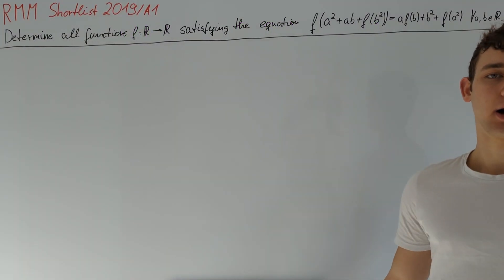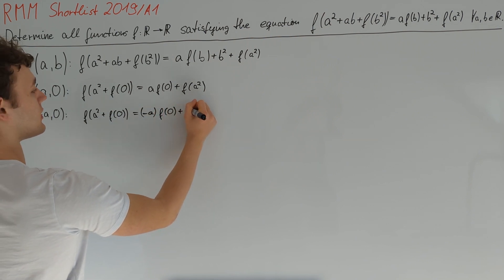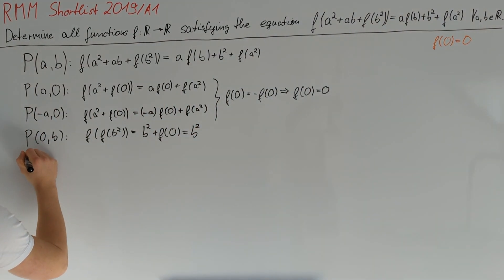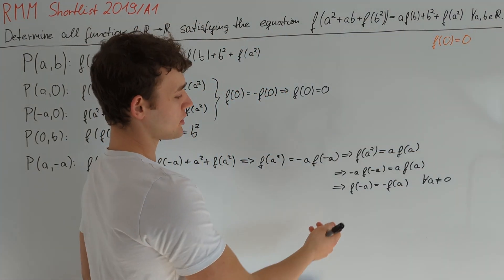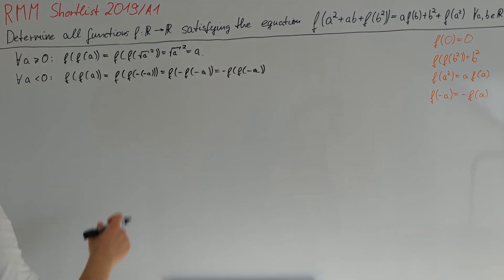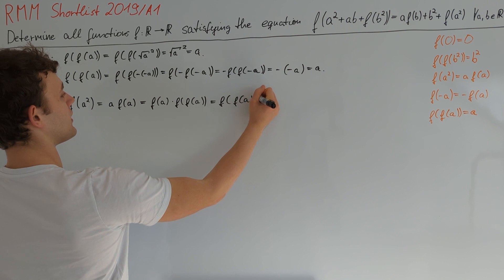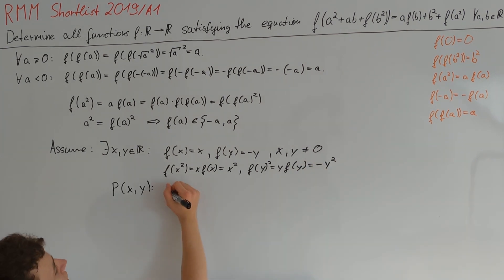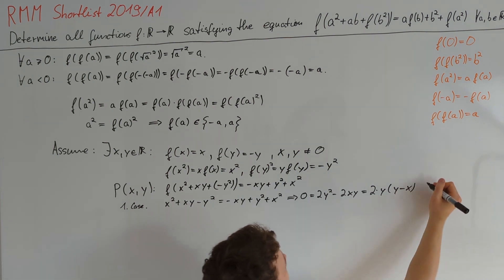How to deal with squares in functional equations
In this video, we present a solution RMM Shortlist 2019/A1.

00:00 Problem Statement
00:36 Solution

branch: algebra
difficulty: 7